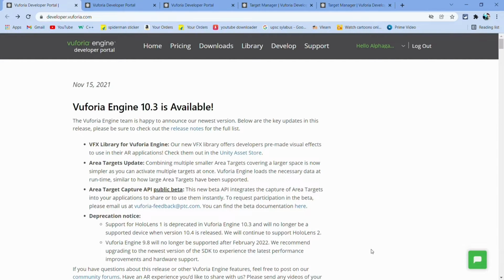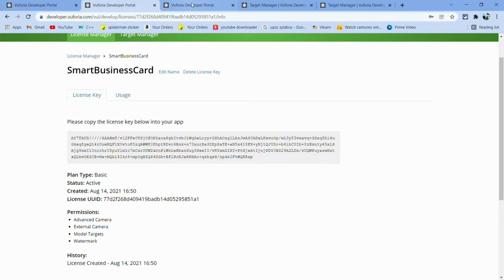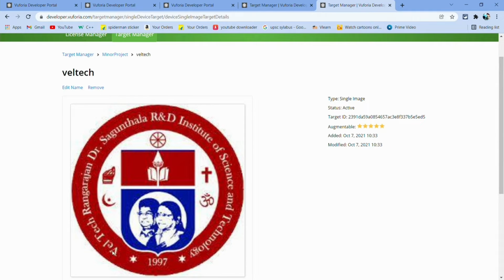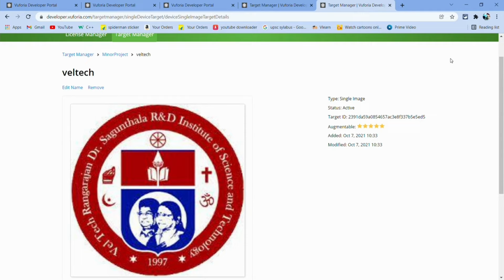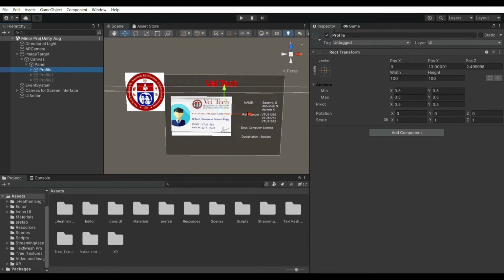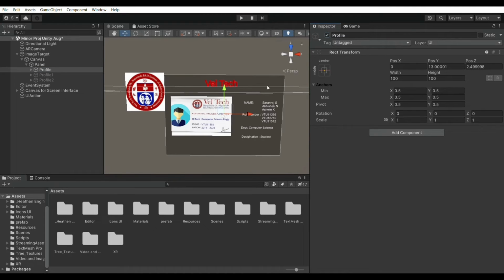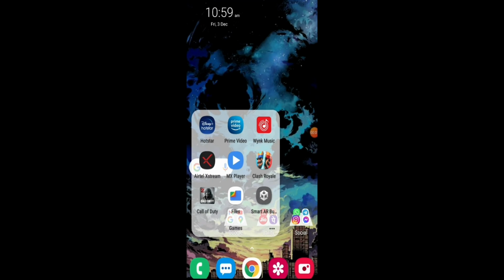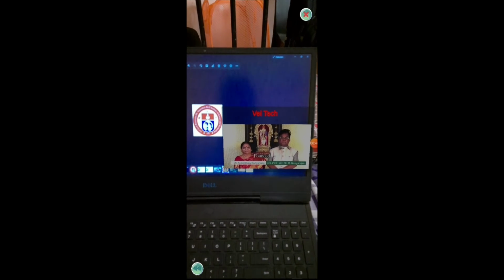"DEVELOPING A SMART BUSINESS CARD APPLICATION USING AUGMENTED REALITY"Batch 60 MinorProject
The Development and Execution of The AR app is Explained.
Software: Unity 3D Engine,
                   Vuforia AR engine.
Hardware: AR compactable Android Devices.